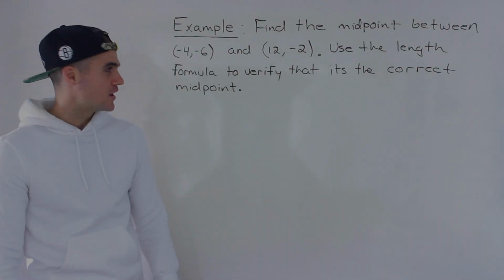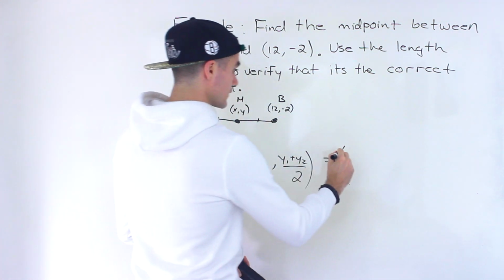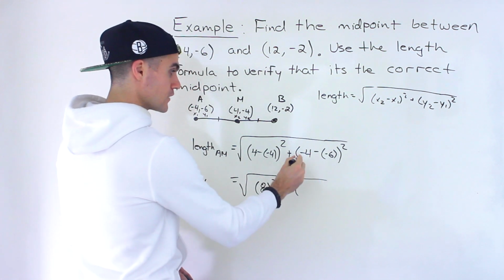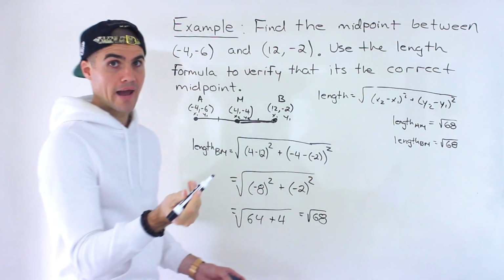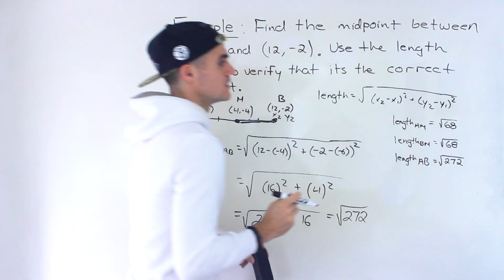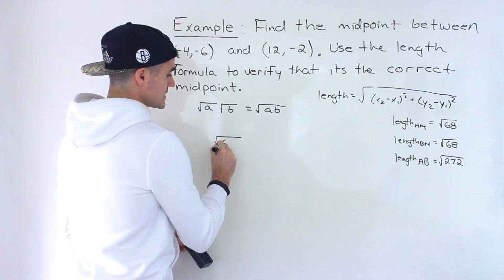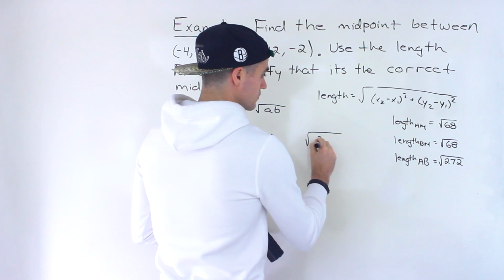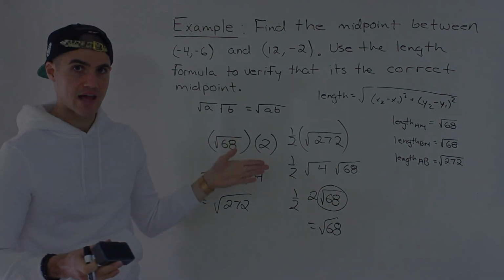Grade 10 Math (MPM2D) - Using Length Formula to Verify Midpoint